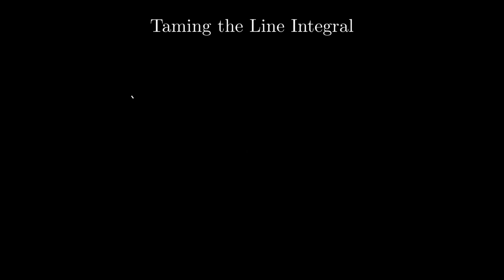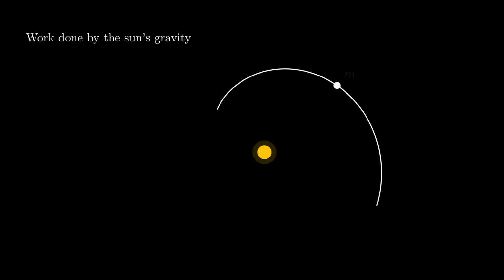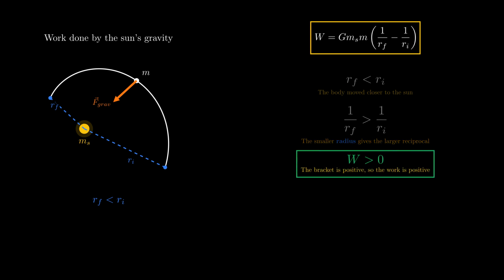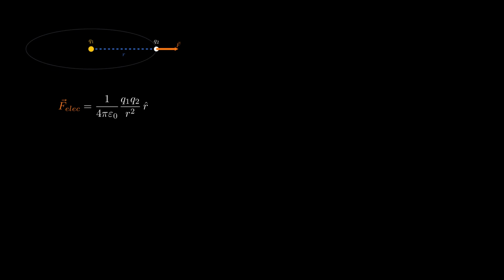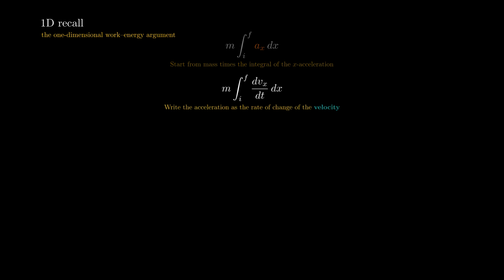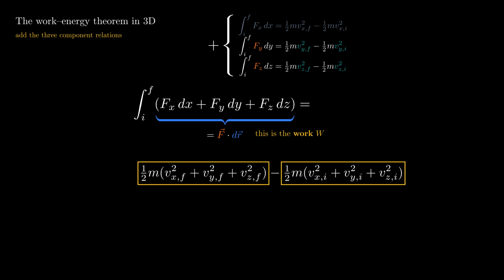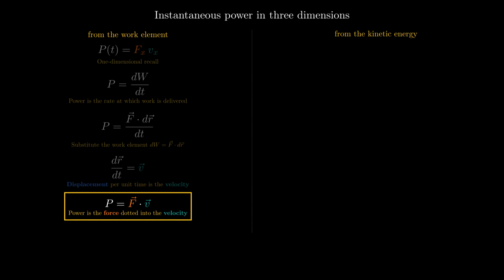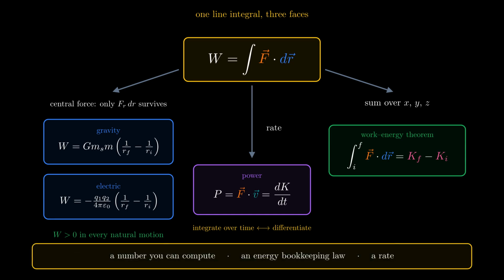Classical Mechanics | 15.3: Inverse-Square Forces, 3D Work-Energy, and Power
A line integral looks intimidating until the force has symmetry. For a central force, only the radial component survives, and the gravitational and electric inverse-square laws both collapse to a one dimensional integral in r. From there, summing the x, y, and z work integrals generalizes the work-energy theorem and power to three dimensions.

Key concepts covered:

- Central forces in polar coordinates: only the radial component does work, so dW = Fr dr
- Work done by the inverse-square gravitational force of the sun on an orbiting body, and why it is positive when the body moves closer
- The electric case, identical in form but with a sign that depends on the product of the charges, and why the work is positive for both attractive and repulsive natural motion
- Deriving the three dimensional work-kinetic energy theorem by adding the x, y, and z component relations
- The result: the integral of F dot dr from initial to final equals the change in kinetic energy
- Instantaneous power in three dimensions as P = F dot v = dK/dt, derived from Newton's Second Law